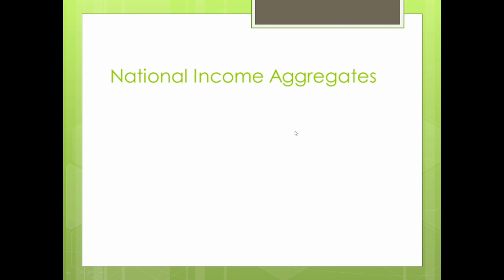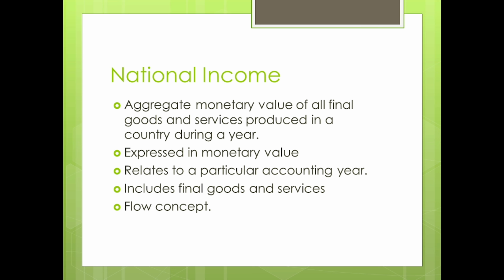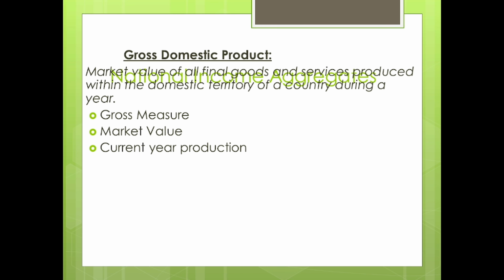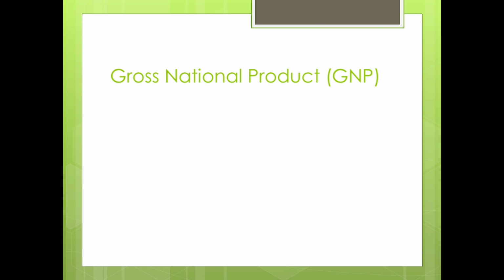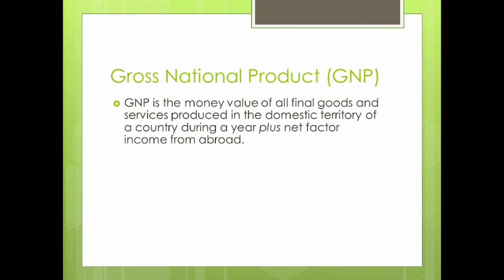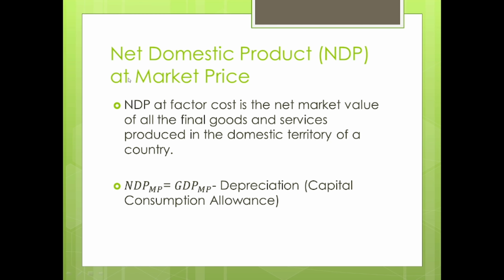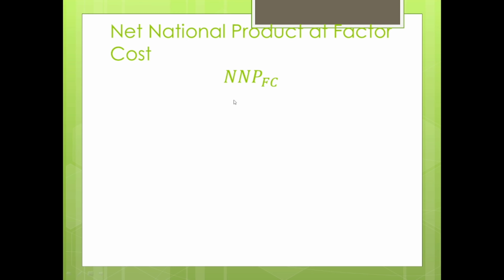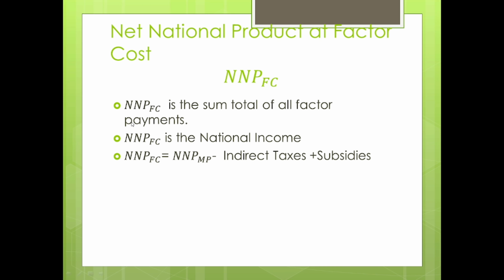National Income Aggregates, GDP, GNP, NDP, NNP, Factor Cost and Market Price.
this video explains the concept of National Income and its aggregates in the simplest way. it makes easy to understand the concept and computation of GDP, NDP, GNP, NNP, factor cost and market price. this is a-must-to-watch video to make foundation before knowing the computations.